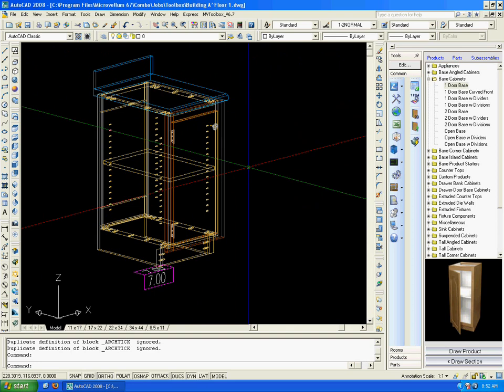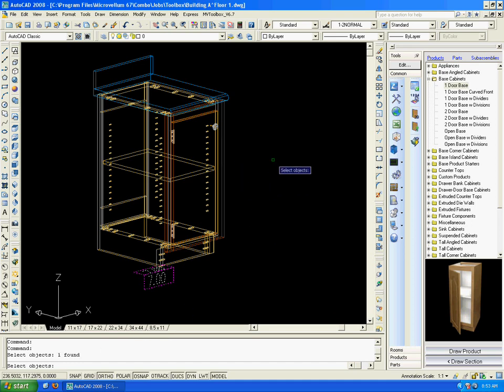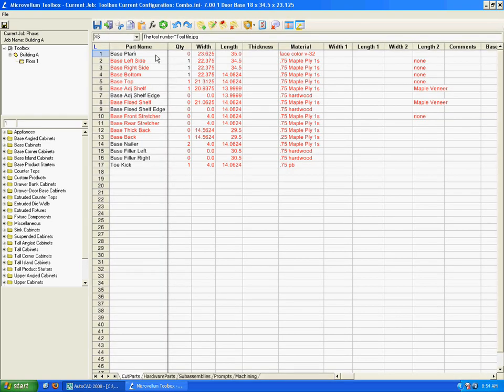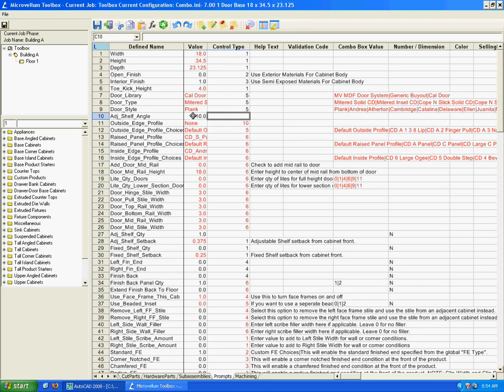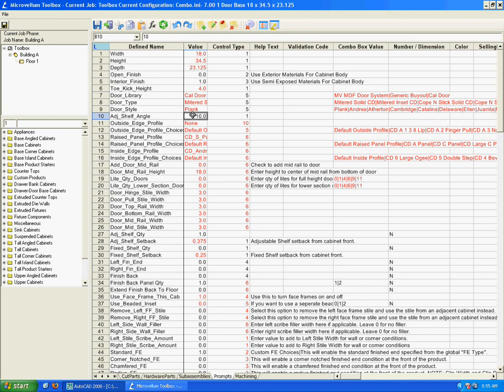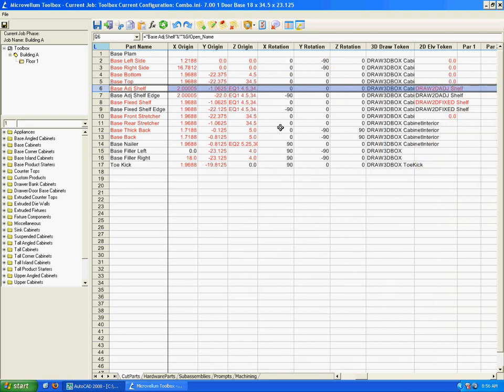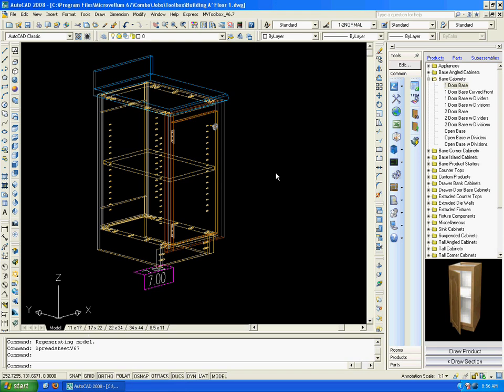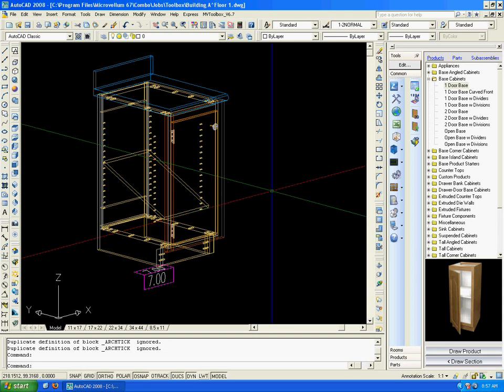Microvellum v67 Toolbox - Creating a Custom Prompt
1 of 52 step-by-step instructional videos provided by COSCO, covering Microvellum v67 Toolbox in the Refresher Course on DVD